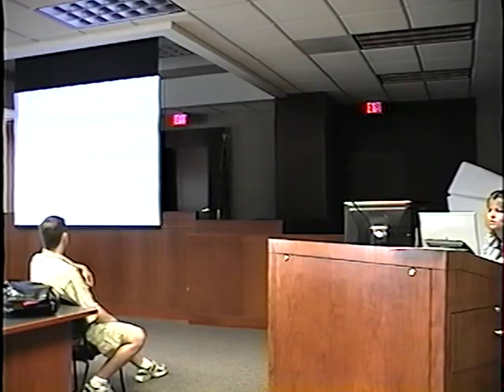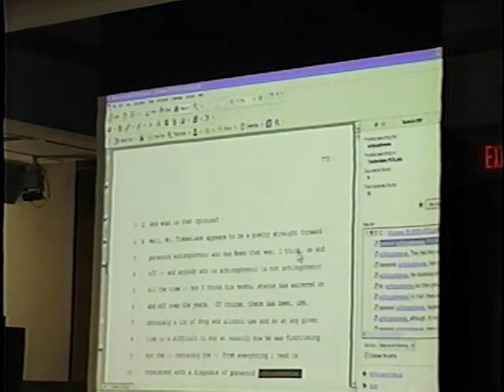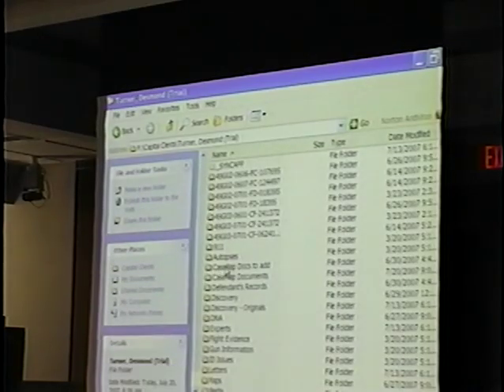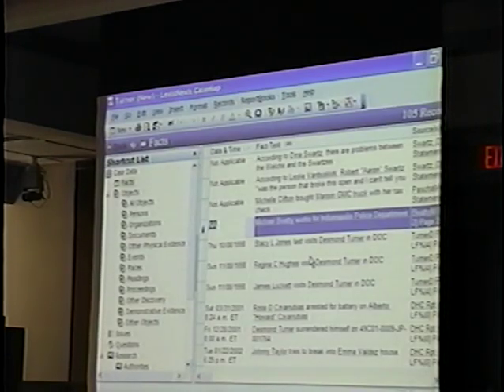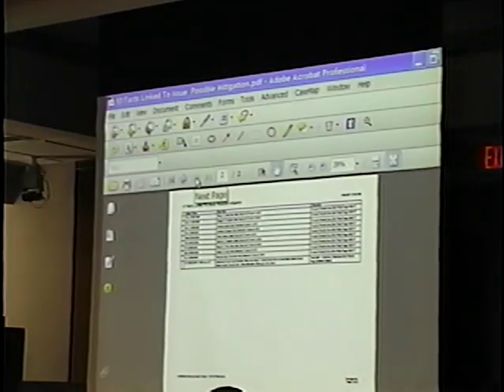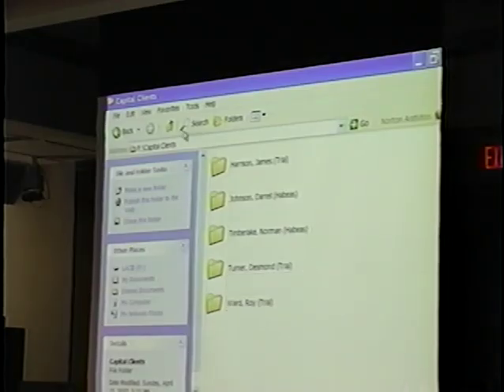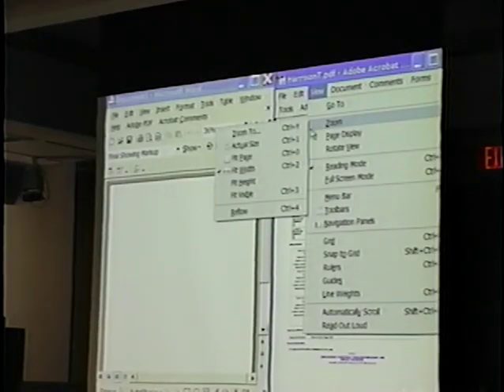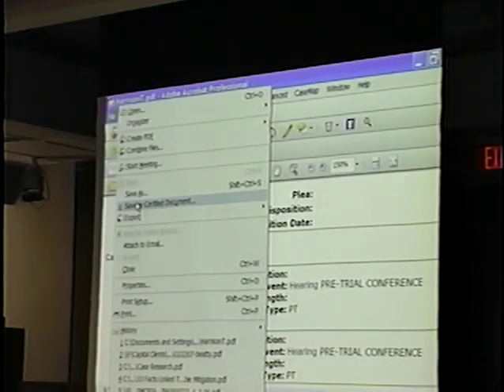07-2007 - Using computer to organize big cases - Lorina Youngcourt